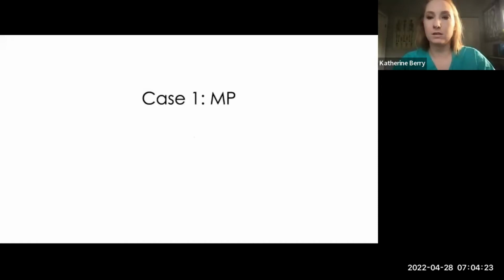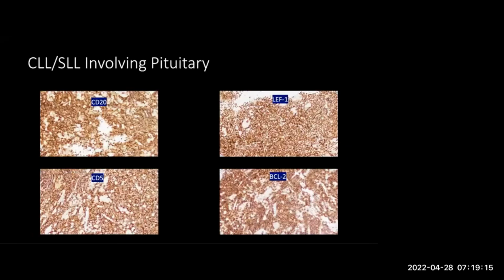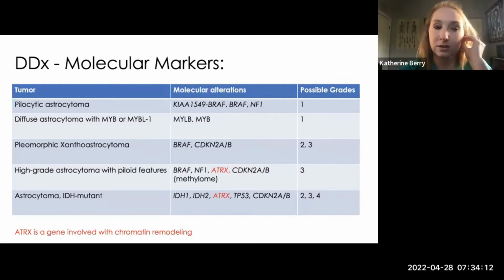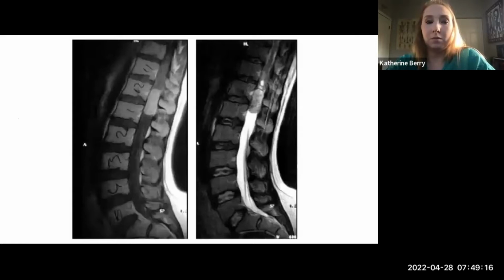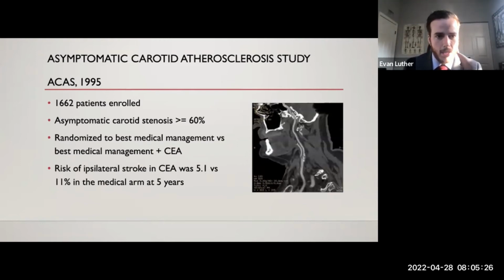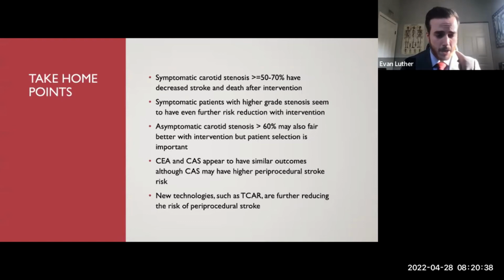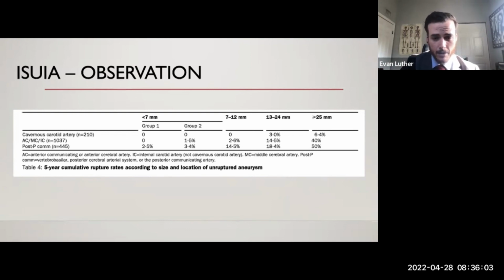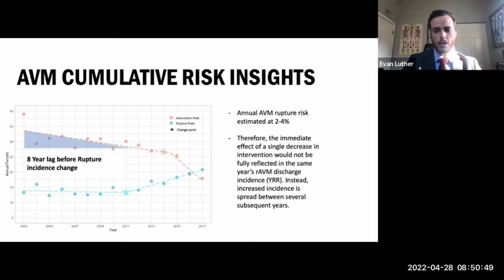04 28 2022 GRAND ROUNDS